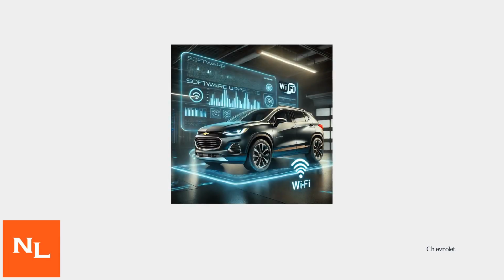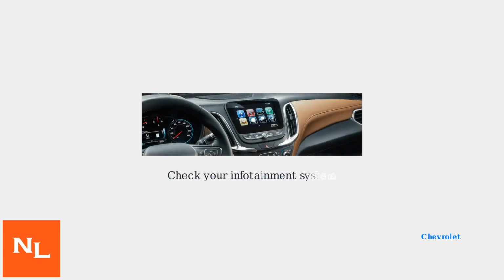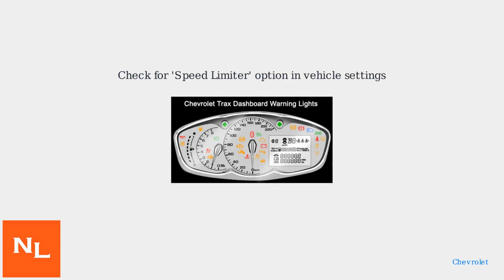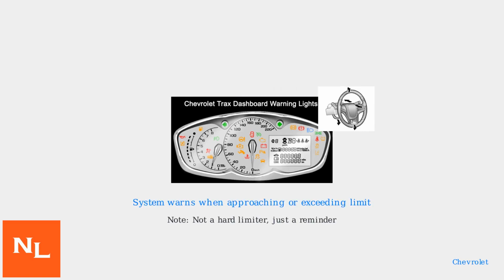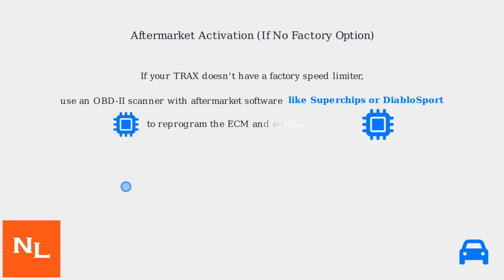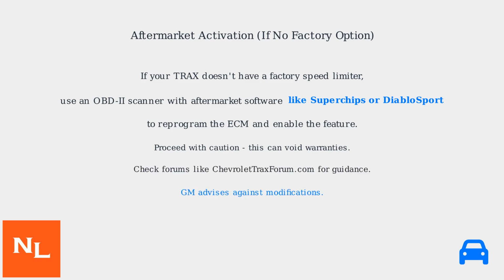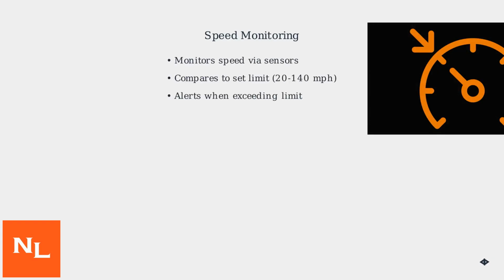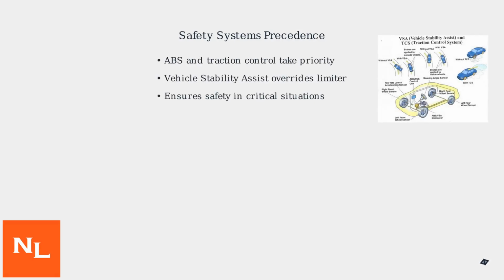Chevrolet TRAX 2013-2017 – How To Enable Or Disable Speed Limiter Assistant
Discover how to easily enable or disable the Speed Limiter Assistant on your Chevrolet TRAX. Enhance your driving experience with our step-by-step guide.